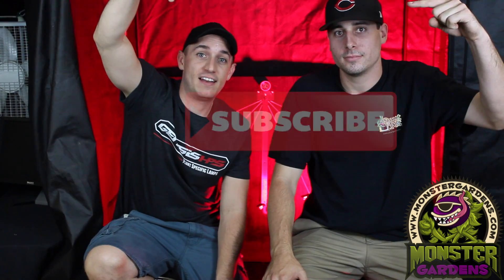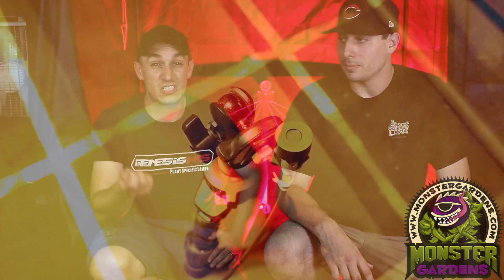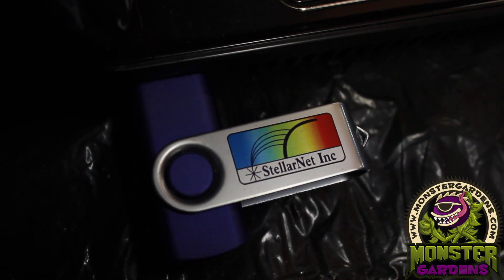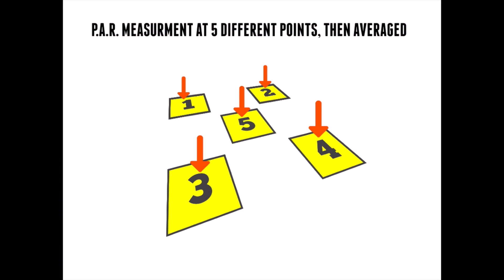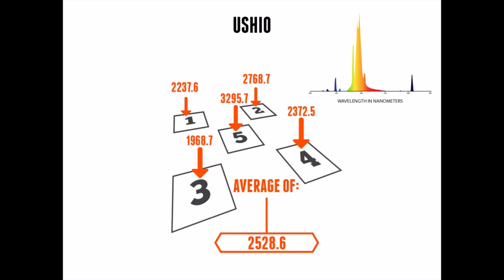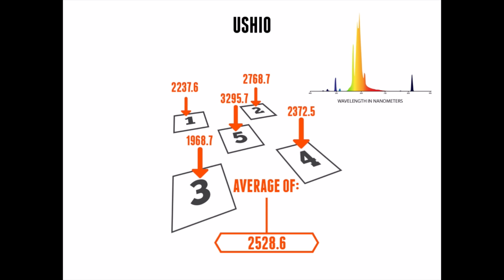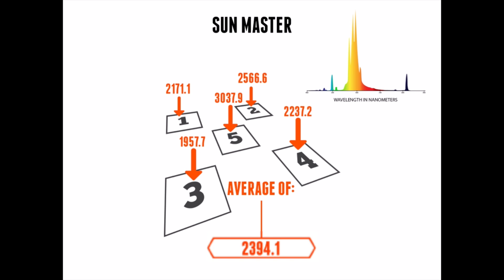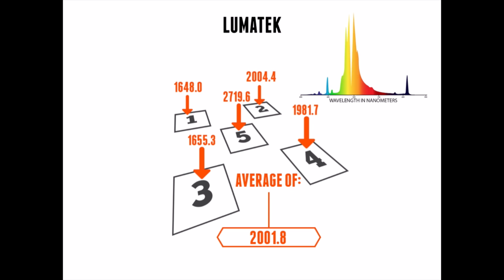The Best HPS Lamp 1000w? Testing HPS PAR | Brightest 1000 HPS | HPS with Most Lumens? Highest PAR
TESTING INFORMATION: When taking these PAR readings into account in this video, please divide the PAR value by 54.7% to show a PAR value more consistent to a standard greenhouse light meter used in horticulture. Since this video, we have adjusted our testing to show PAR value that are more consistent in regards to the testing equipment our customers have access to, though our meter is far more accurate by recognizing each nano-meter our wavelength independently.